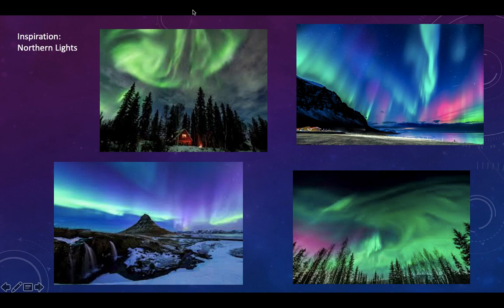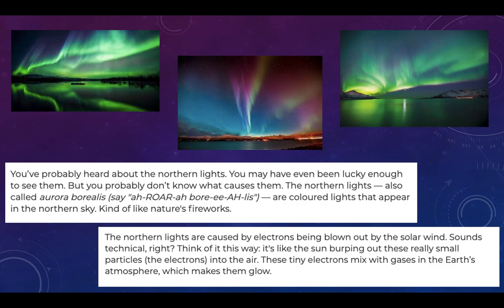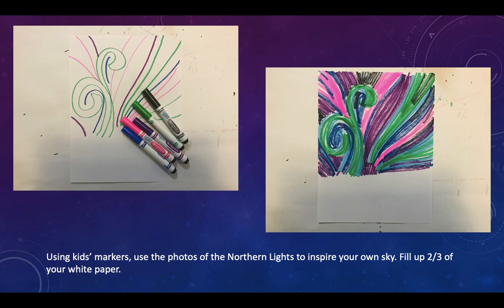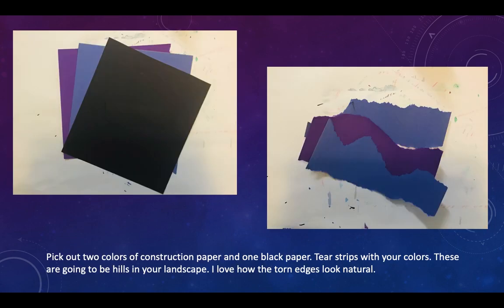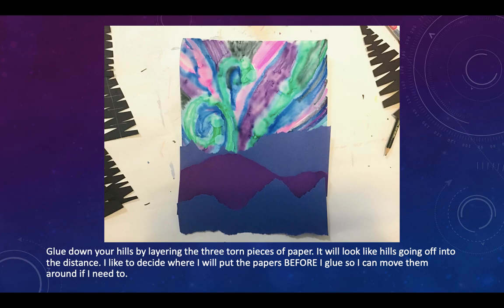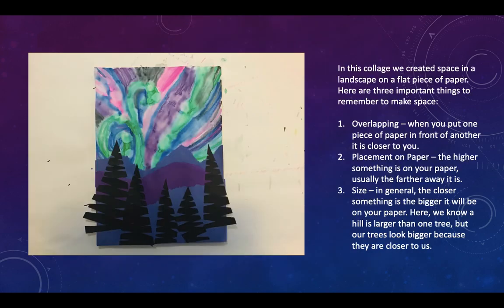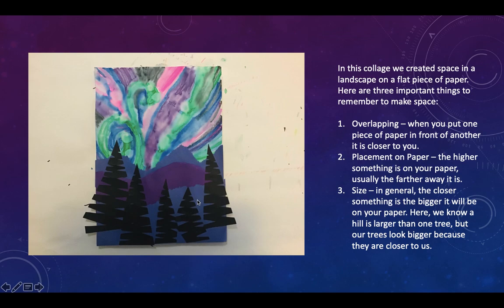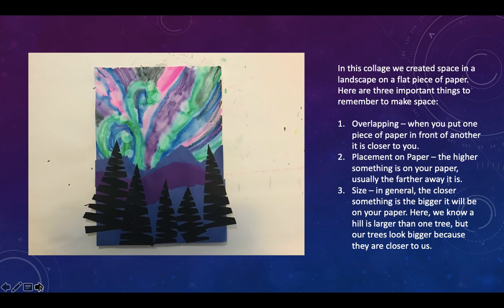NorthernLights v2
Alternate Northern Lights project using kids markers and collage elements.